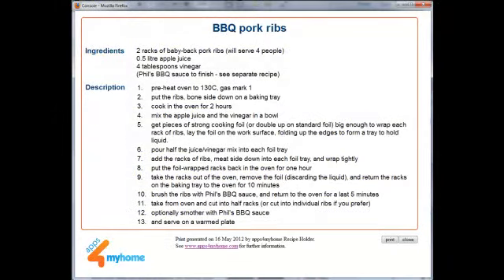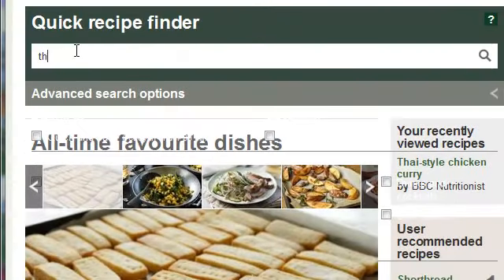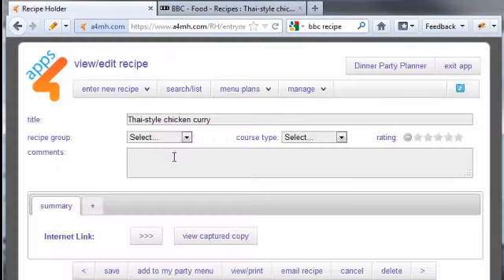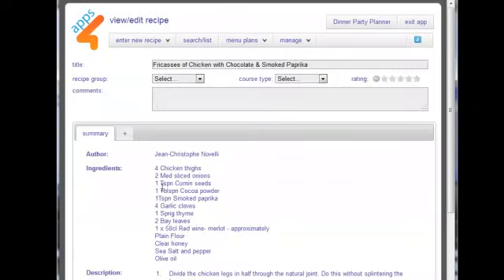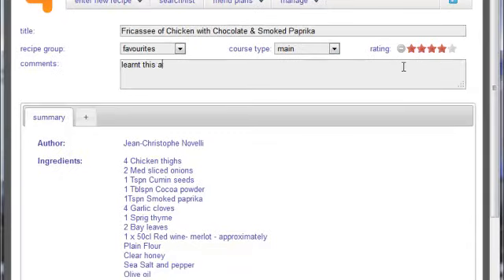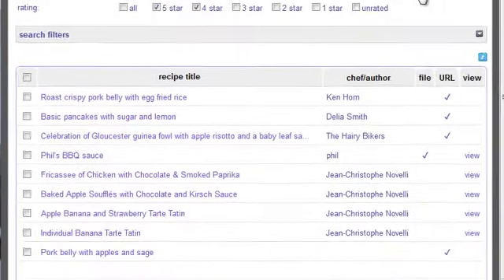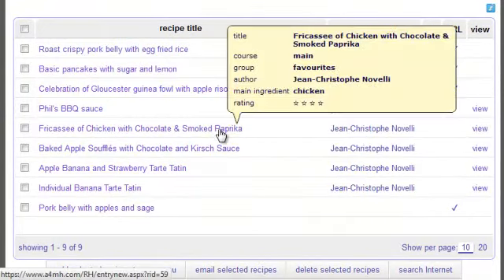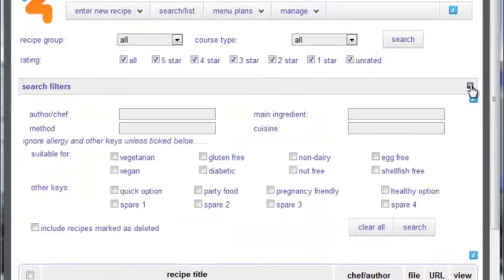Recipe Holder overview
an overview of apps4myhome's innovative Recipe Holder app